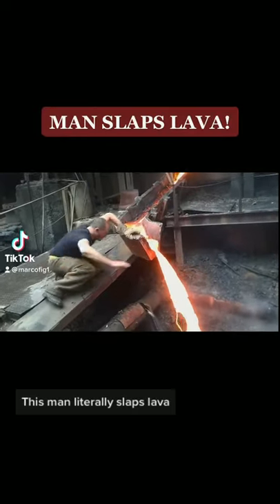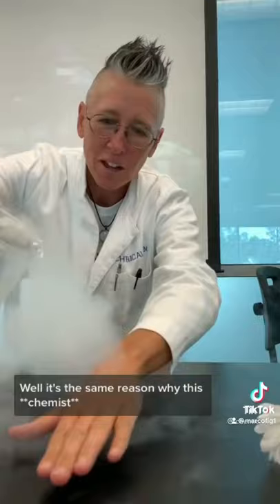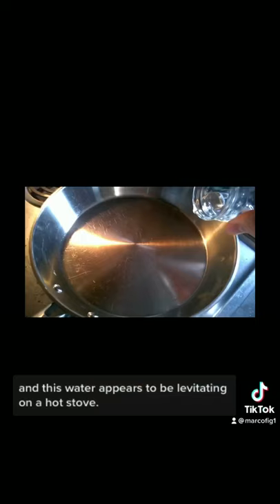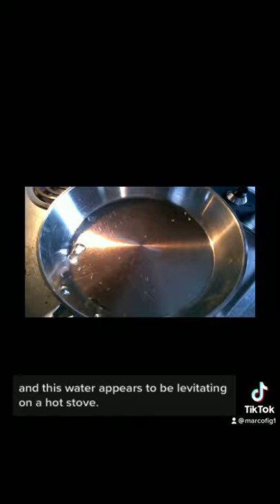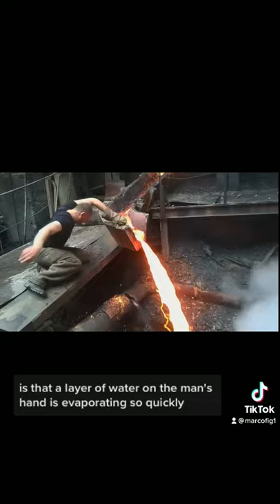Man TOUCHES Lava - Leidenfrost Effect